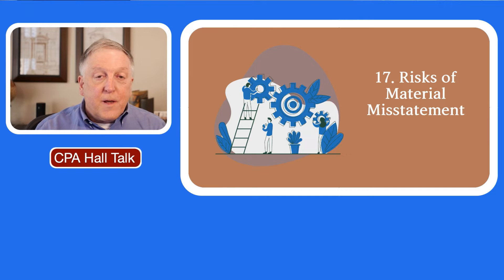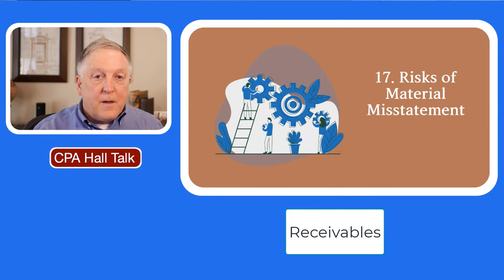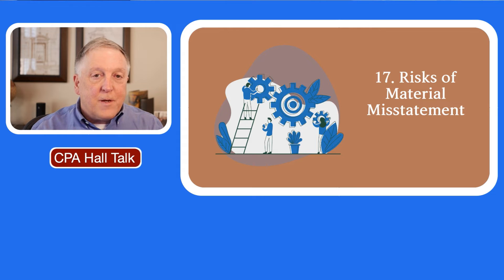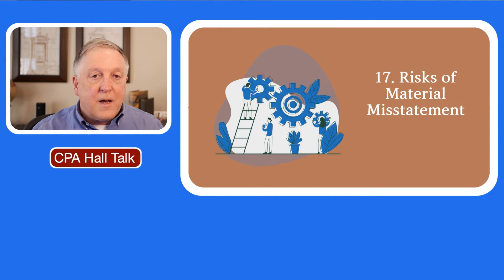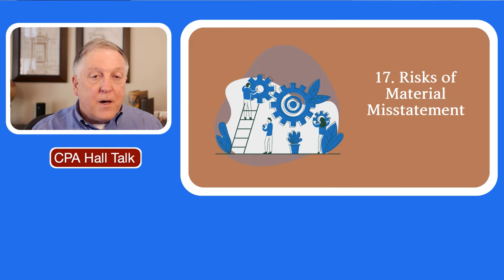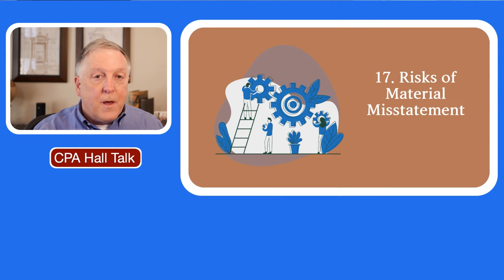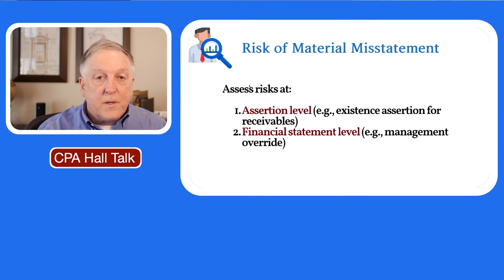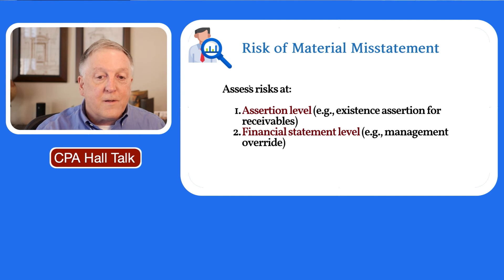Audit Risk of Material Misstatement - Chapter 17 - Risk Assessment Made Easy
This video covers chapter 17 (risk of material misstatement) in my book Audit Risk Assessment Made Easy. See the book on Amazon

We combine inherent risk and control risk to arrive at our risk of material misstatement. In this video, I provide examples of assessing risk for the receivables/revenue transaction cycle. I explain how to combine different levels of inherent and control risks.

You'll plan your further audit procedures based on this risk of material misstatement summary.

0:00 Introduction
0:50 Chapter 17: risk of material misstatement
1:40 Receivables and revenues example
1:55 Existence assertion
3:22 Valuation assertion
4:55 RMM dependent on overall risk
5:35 RMM not just an equation
6:10 RMM equation
7:00 Assertion level and financial statement level
8:03 Summary
8:50 Audit linkage
9:08 Three responses to the risk of material misstatement